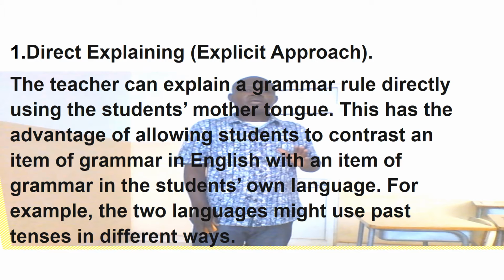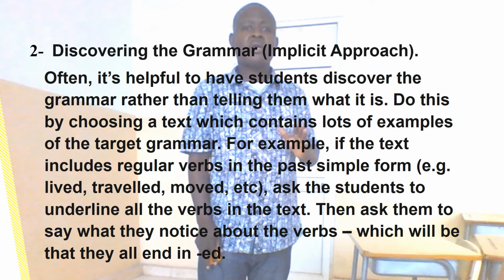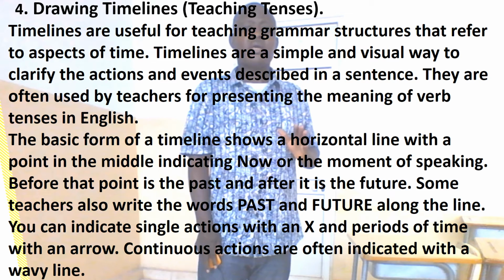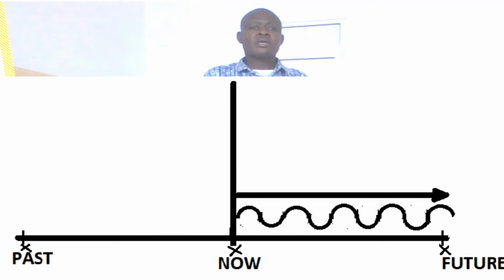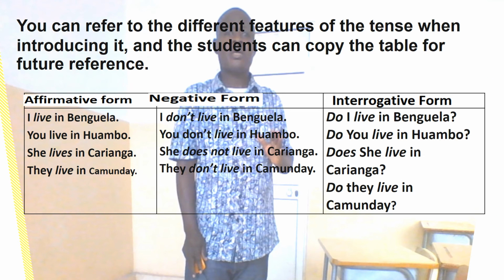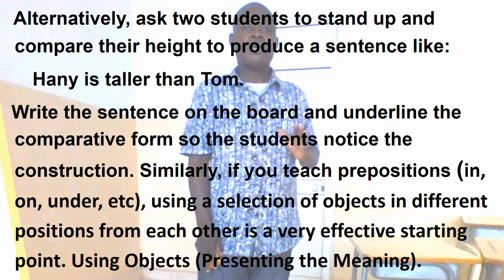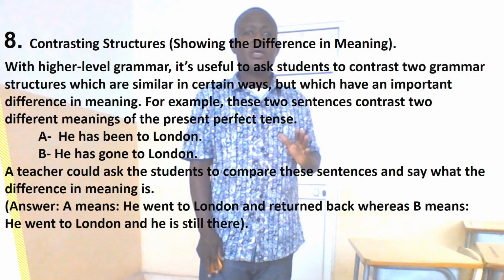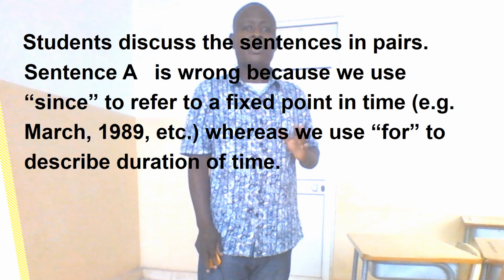12 de novembro de 2021